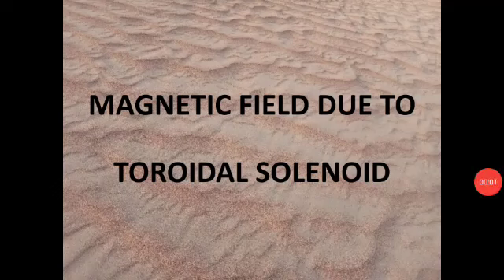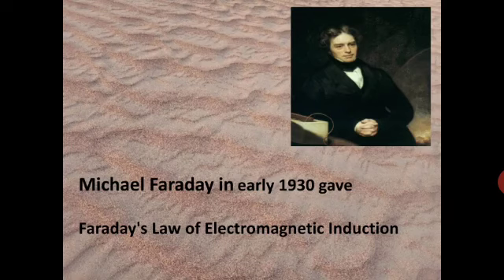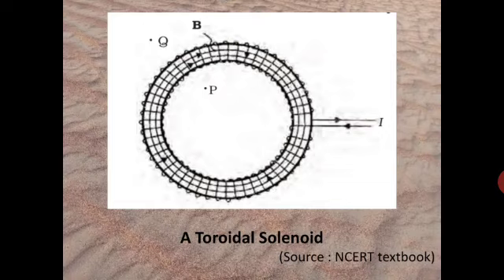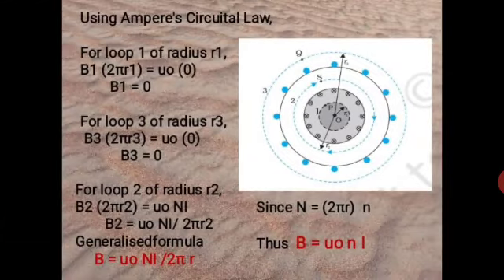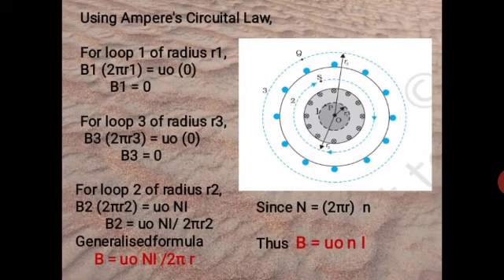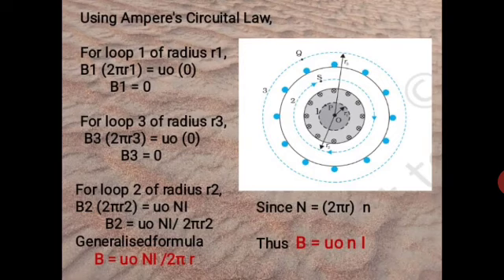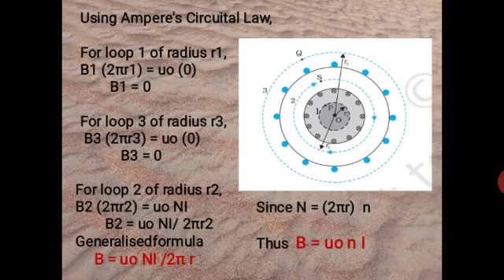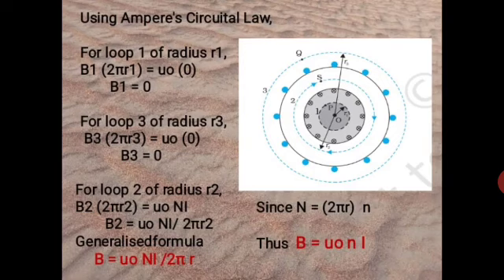NCERT / CBSE Class 12 Physics - Magnetic field due to a toroidal solenoid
Magnetic field due to a toroidal solenoid ( टॉरॉयडल सोलनॉइड के कारण चुंबकीय क्षेत्र )